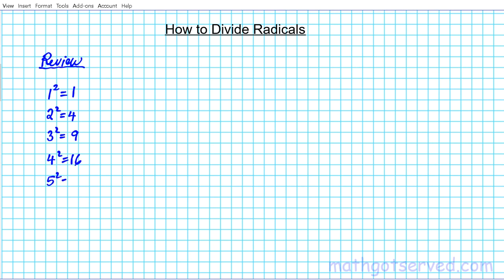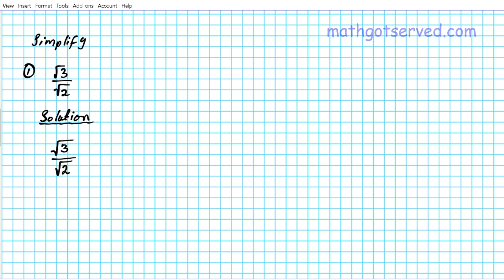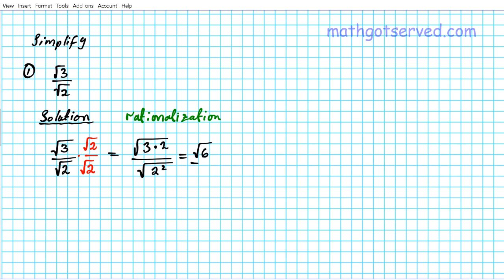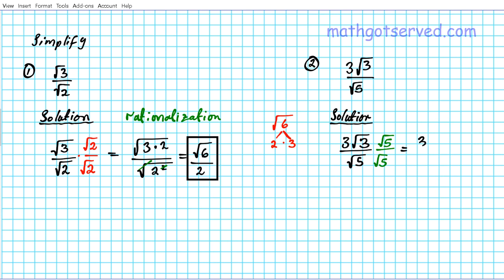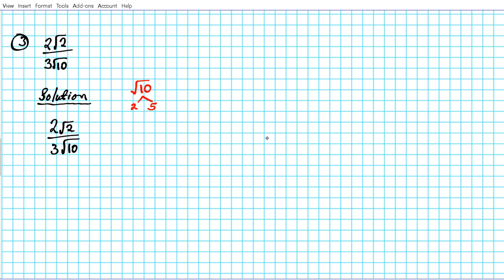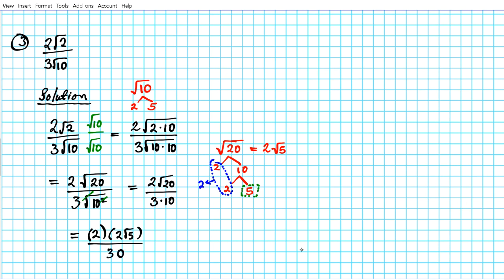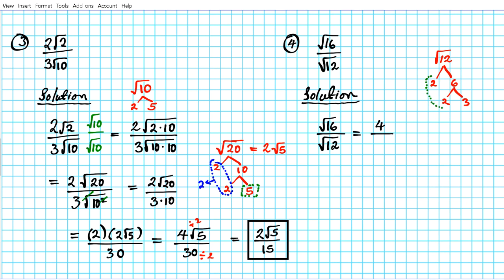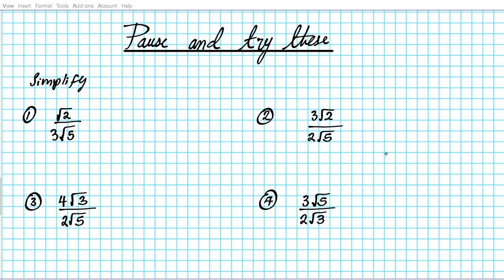10.3 a Algebra 1 How to Divide Radicals Vtext Part 1 of 4 Mathgotserved KutaSoftware Teachers Pay Le